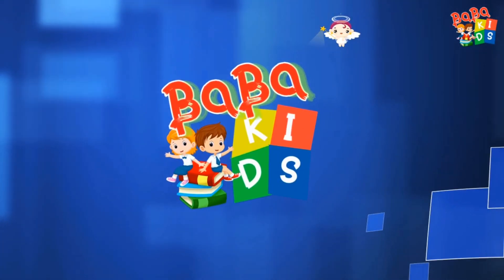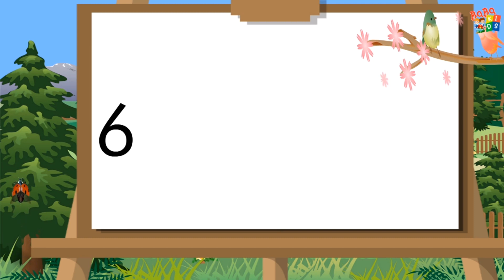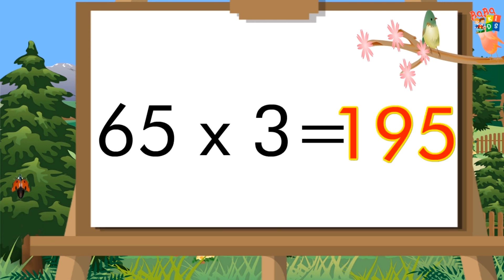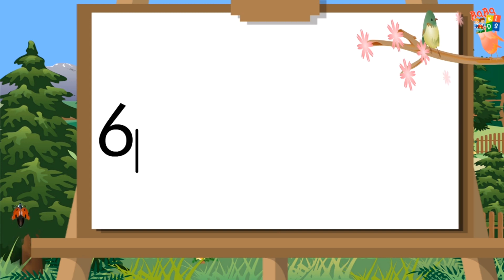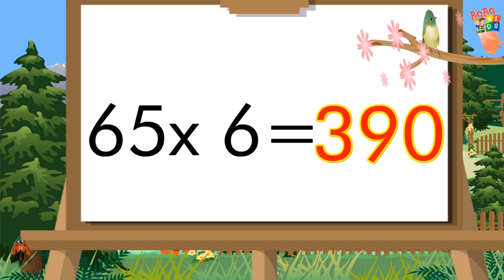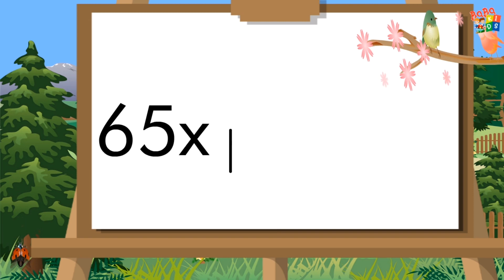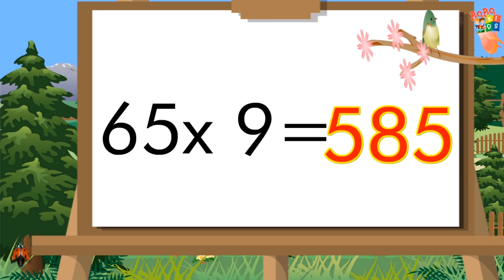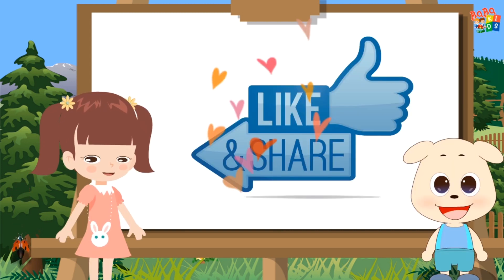Table of 65 | Multiplication Table Sixty Five | 65 ka Table | 65 ka Pahada | English me 65 ka Pahada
Learn "Table of Sixty Five(65 X 1 = 65)" in a very interesting and easy way.
Table of 65 | 65 ka Table | 65 ka Pahada | Multiplication Table of Sixty Five | English me 65 ka Pahada | Times table 65 | 65 ki Guna Sarni